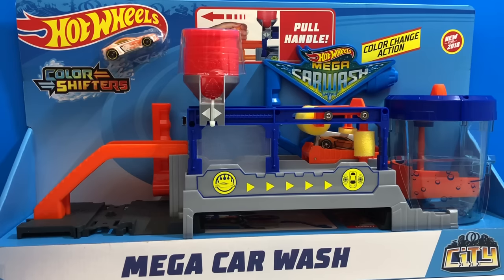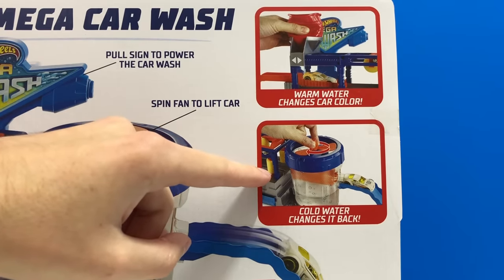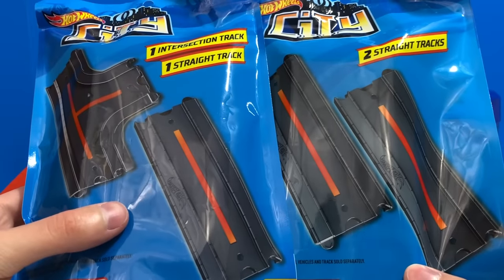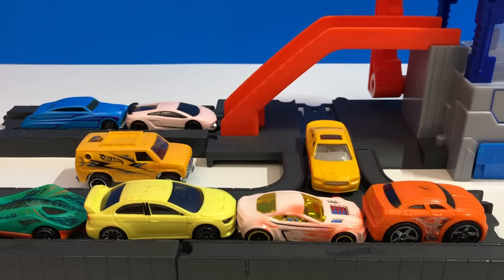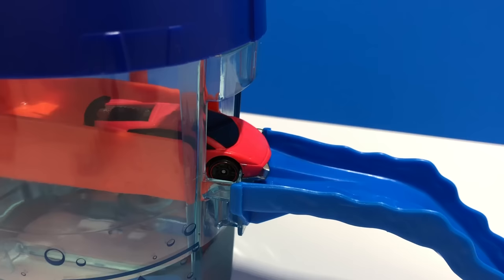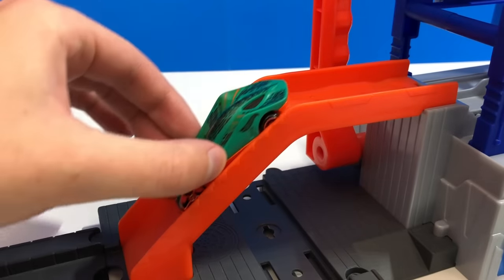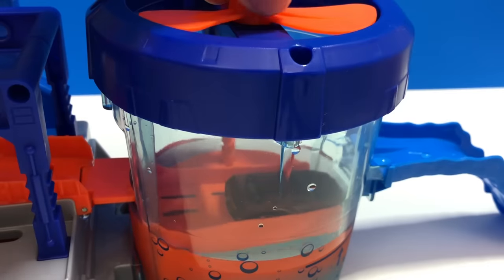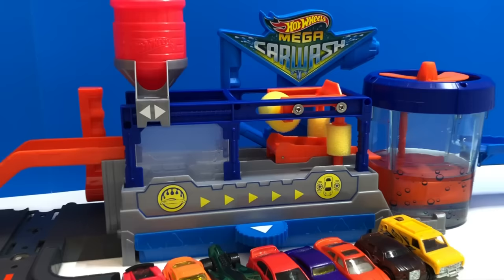Hot Wheels Mega Car Wash Color Shifters City Play Set!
The new Hot Wheels Mega Car Wash play set features Hot Wheels Color Shifters that change color throughout the car wash! Let's open up the new Mega Car Wash and try it out with a ton of different Hot Wheels Color Shifters cars!